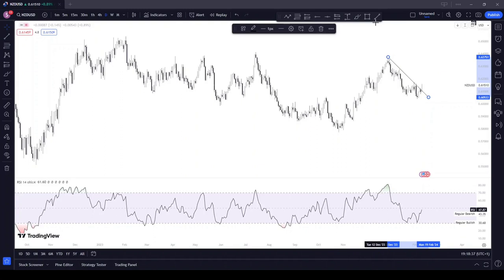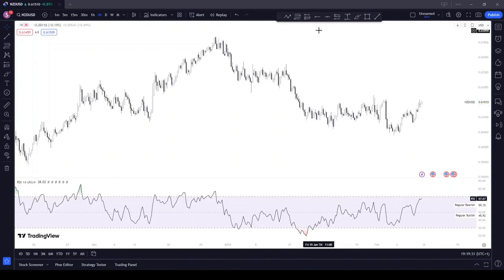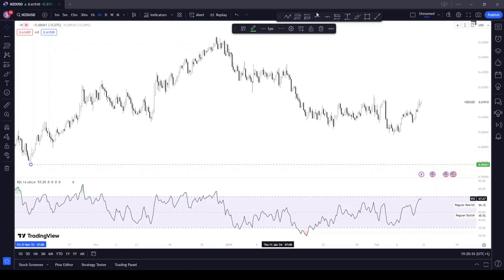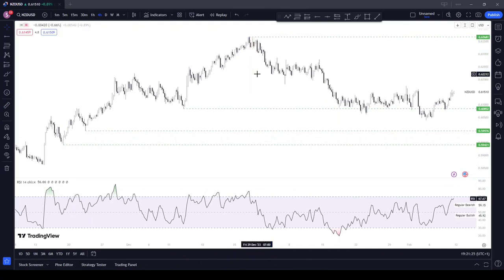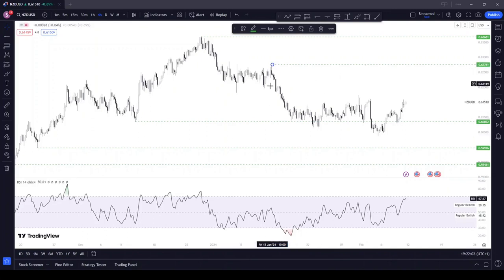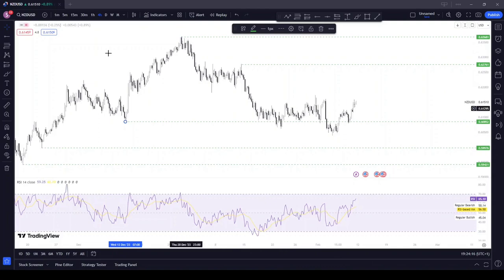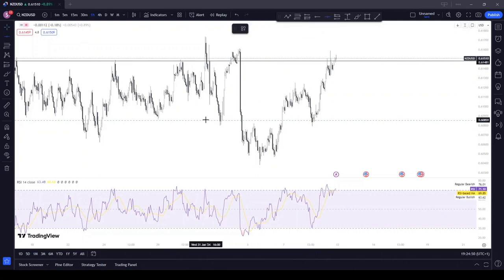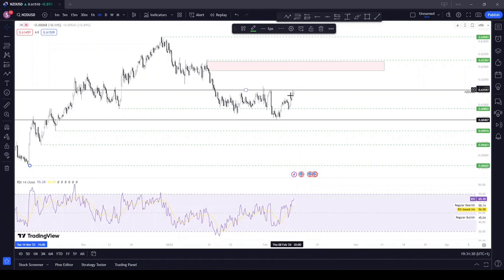Forex Pairs analysis - NZD/USD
To be part of our Forex group, kindly join our whatsapp group through

The financial space requires diversity hence the need to take advantage of opportunities arising. We added synthetic trading to our stacks.

To begin your journey to professional Forex Trading, you need a good broker. Sign up with Anzocapital, which is one of the best Forex Brokers

(ECN/CENT/STP account. 1.500 leverage and individual account)

What is FORE X?
The Foreign Exchange market, also referred to as the "FOREX" or "Forex" or "Retail forex" or "FX" or "Spot FX" or just "Spot" is the largest financial market in the world, with a volume of over $4 trillion a day. If you compare that to the $25 billion a day volume that the New York Stock Exchange trades, you can easily see how enormous the Foreign Exchange really is. It actually equates to more than three times the total amount of the stocks and futures markets combined! Forex rocks! • What is traded on the Foreign Exchange market?

What is traded on the Foreign Exchange market?
The simple answer is money. Forex trading is the simultaneous buying of one currency and the selling of another. Currencies are traded through a broker or dealer, and are traded in pairs; for example the euro and the US dollar (EUR/USD) or the British pound and the Japanese Yen (GBP/JPY).
Because you're not buying anything physical, this kind of trading can be confusing. Think of buying a currency as buying a share in a particular country. When you buy, say, Japanese Yen, you are in effect buying a share in the Japanese economy, as the price of the currency is a direct reflection of what the market thinks about the current and future health of the Japanese economy.
In general, the exchange rate of a currency versus other currencies is a reflection of the condition of that country's economy, compared to the other countries' economies.
Unlike other financial markets like the New York Stock Exchange, the Forex spot market has neither a physical location nor a central exchange. The Forex market is considered an Over‐the‐Counter (OTC) or 'Interbank' market, due to the fact that the entire market is run electronically, within a network of banks, continuously over a 24‐hour period.
Until the late 1990's, only the "big guys" could play this game. The initial requirement was that you could trade only if you had about ten to fifty million bucks to start with! Forex was originally intended to be used by bankers and large institutions ‐ and not by us "little guys". However, because of the rise of the Internet, online Forex trading firms are now able to offer trading accounts to 'retail' traders like us. All you need to get started is a computer, a high‐speed Internet connection, and the Godfathers lessons.